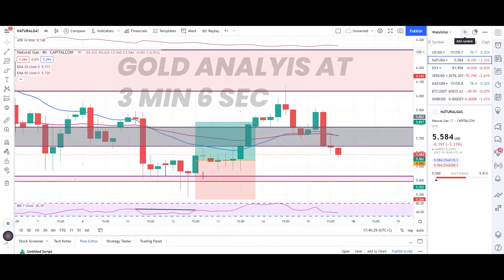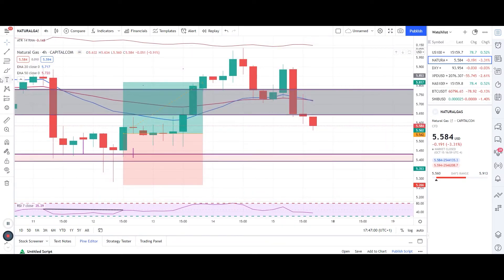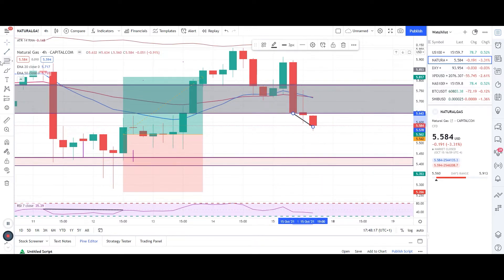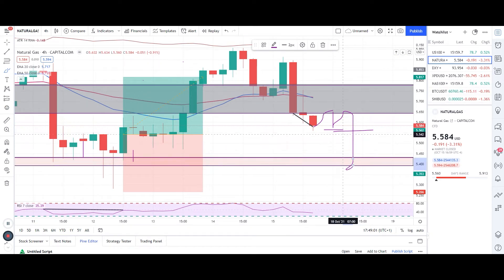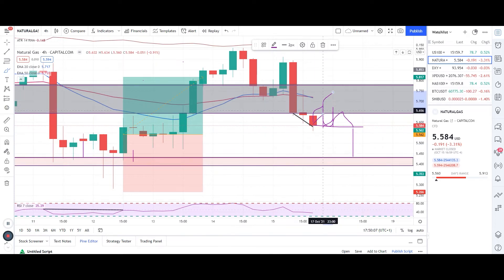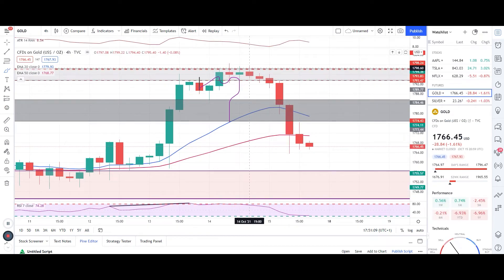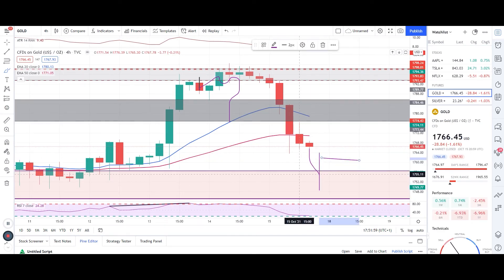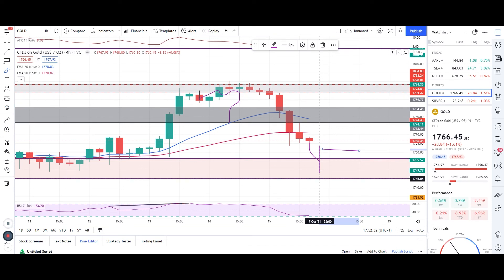NATURAL GAS AND GOLD NEXT TRADING LEVELS | TECHNICAL ANALYSIS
LETS FIND OUT THE GOLD AND NATGAS NEXT MOVE IN THIS VIDEO .

IC Markets EURUSD Avg spread of 0.1 is one of the best in the world**
Raw spreads means really from 0.0 pips*